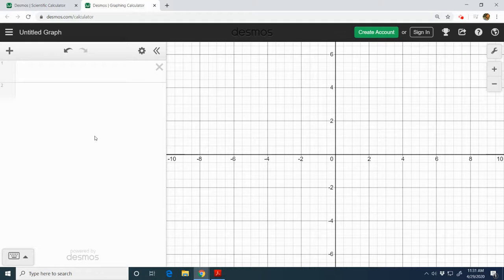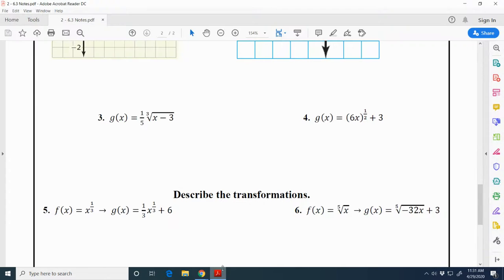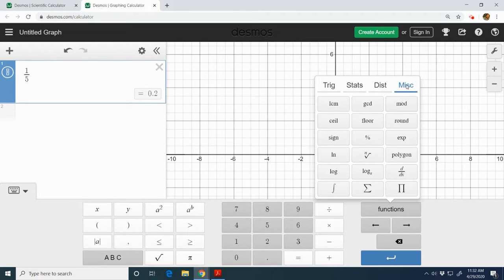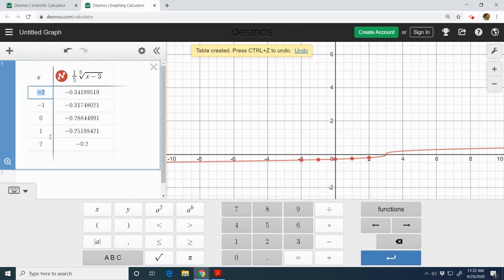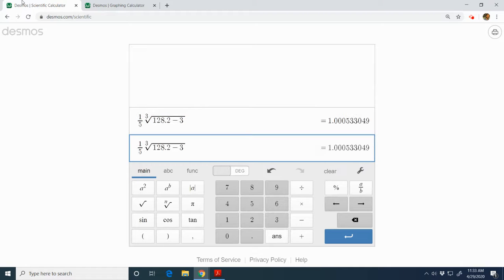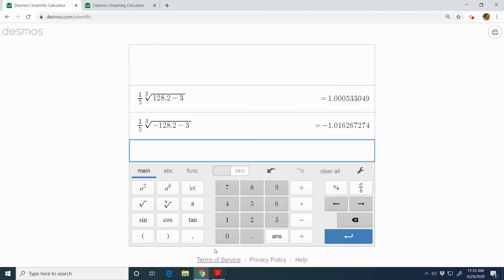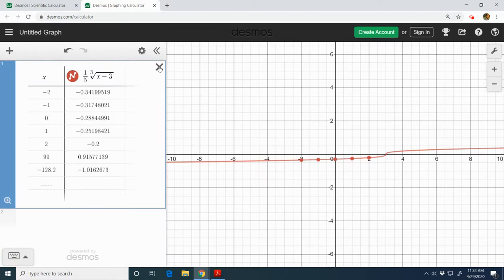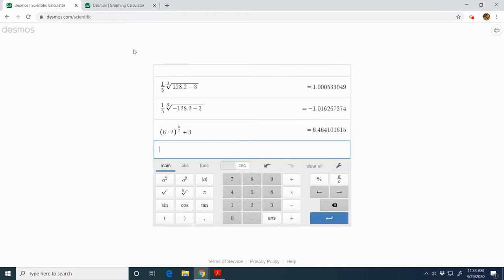How to use Desmos Scientific & Graphing Calculators